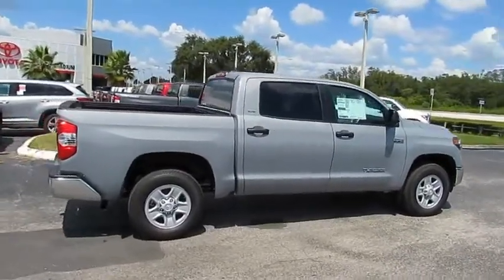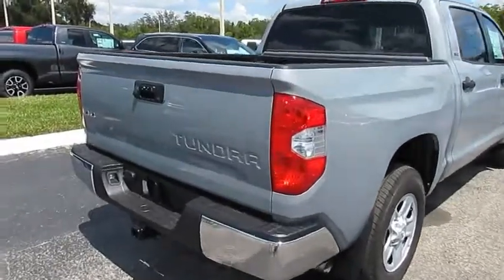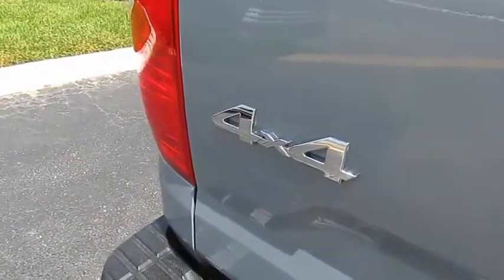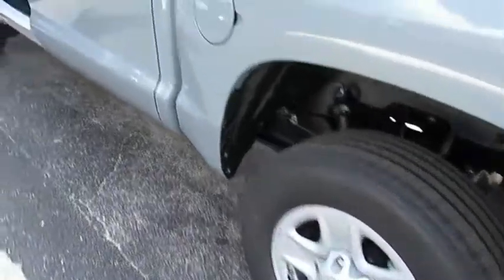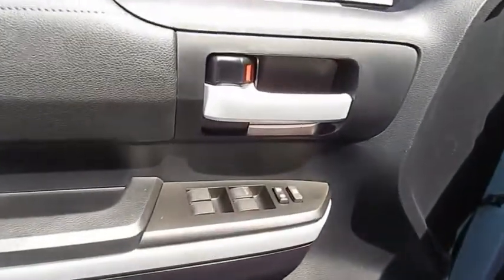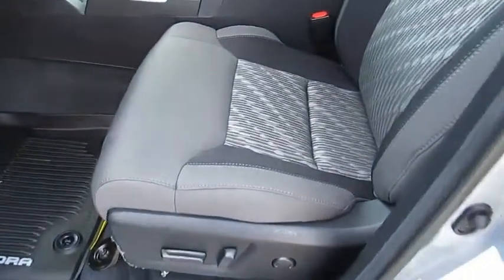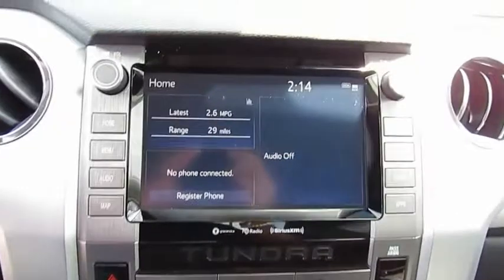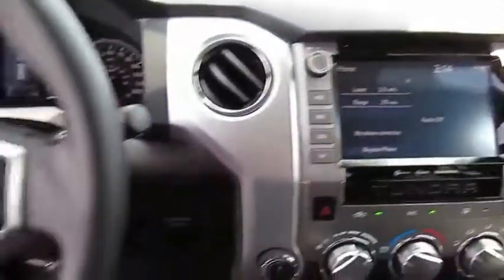2020 Toyota Tundra 4WD Live Video! Tampa, Wesley Chapel, Brandon, New Port Richey, FL Live 200482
2020 Toyota Tundra 4WD SR5

Stadium Toyota
5088 N. Dale Mabry Highway

Our 2020 Toyota Tundra SR5 CrewMax 4X4 brought to you in Cement offers just what you need in a truck! Powered by an iForce 5.7 Liter V8 that provides 381hp managed by a smooth-shifting 6 Speed Automatic transmission. This Four Wheel Drive offers an amazing ride and scores near 19mpg on the open road while showing off the chrome grille, fog lights, easy lower and lift tailgate, and daytime running lights of our SR5 that allow you to command the road. It's no wonder our Tundra earned KBB's award for Best Resale Value for Full-Size Pickup Trucks!    The SR5 interior has been well-designed to help you work smarter with thoughtful touches perfectly in place. Power windows/locks, keyless entry, and intermittent wipers are just a few amenities you can expect. Maintain next-level connectivity while behind the wheel thanks to our Entune Audio Plus with Connected Navigation App. It includes a high-resolution touchscreen display, AM/FM/CD/MP3/WMA, USB, advanced voice recognition, an integrated backup camera, Bluetooth, available satellite radio and more!    Toyota has received excellent safety scores thanks to advanced features including a multitude of airbags, anti-lock brakes, and trailer sway control. You deserve a truck that stands out in the crowd with a reputation for reliability and quality. Get behind the wheel of this Tundra today!